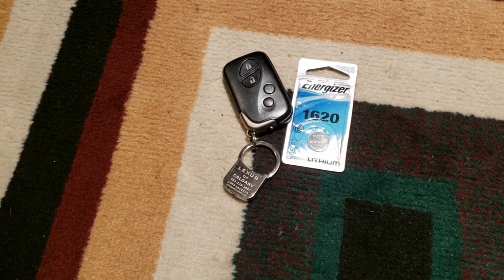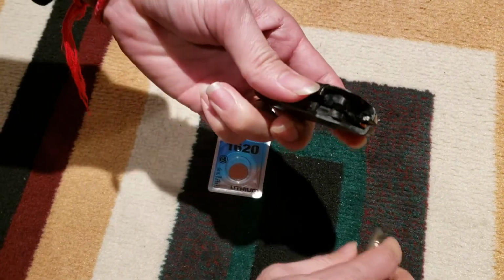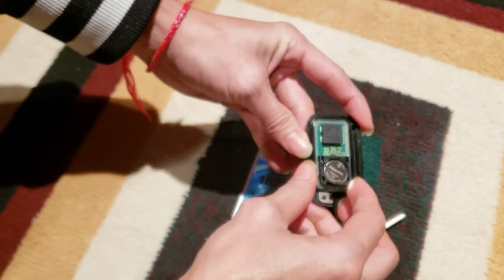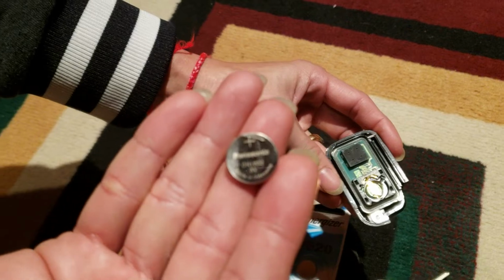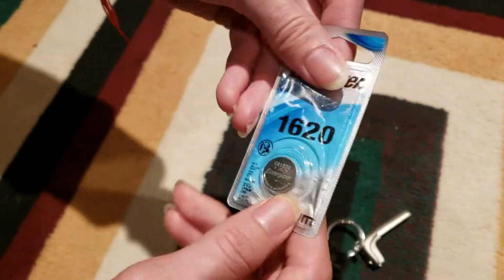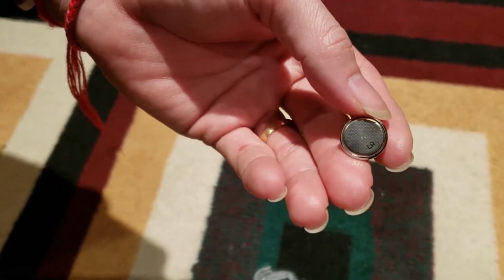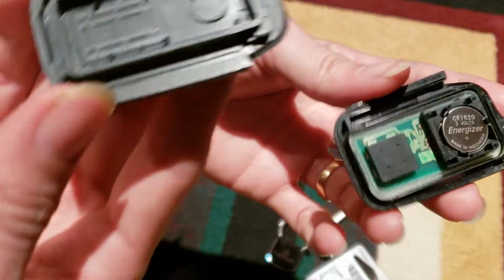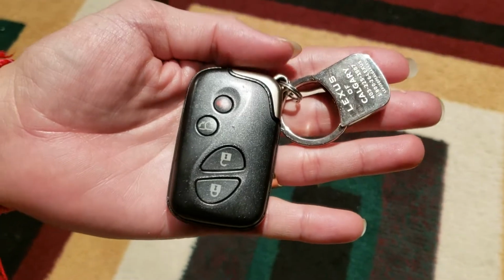Lexus Rx350 2010 Remote battery change , how to change remote battery for car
This video show you guys is the easiest way how to change the remote battery for lexus rx350 2010 or up. Here the battery for Online order battery cell